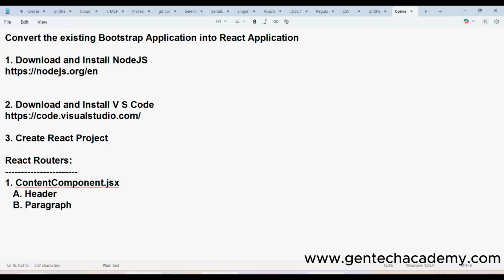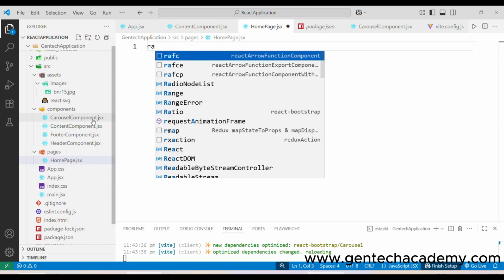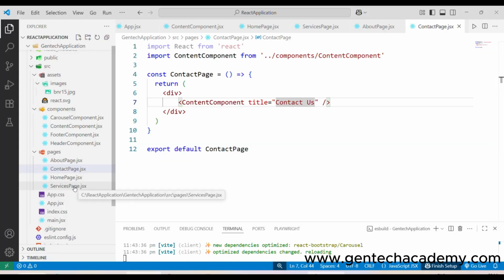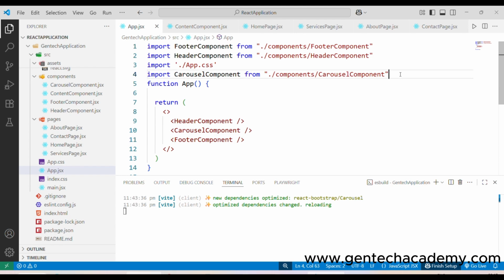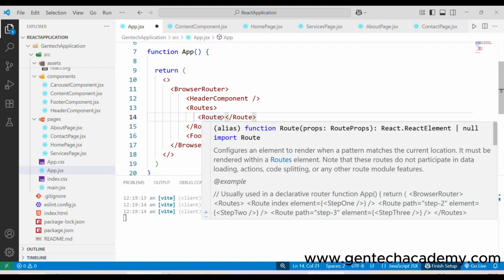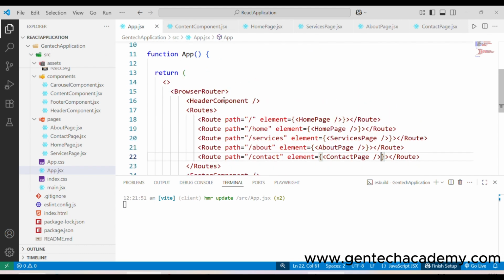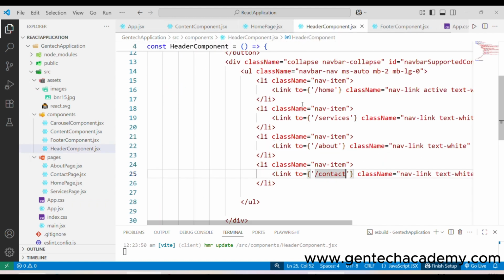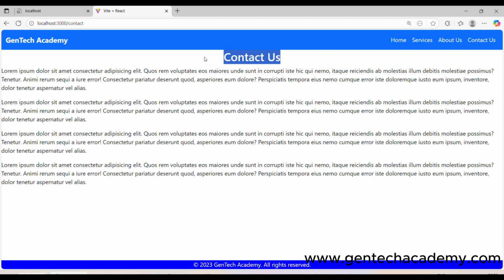React Application Part - 06 | React Router | Link | Bootstrap